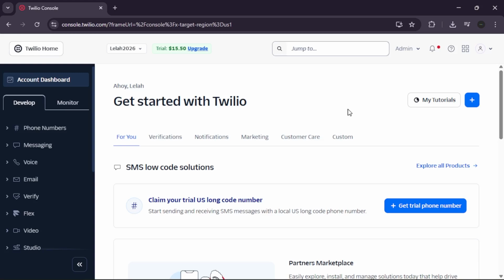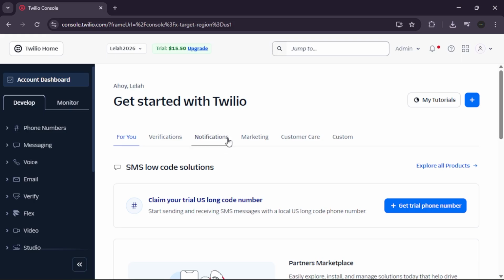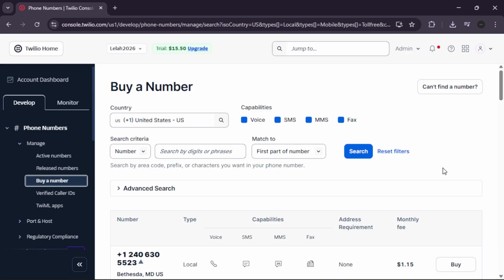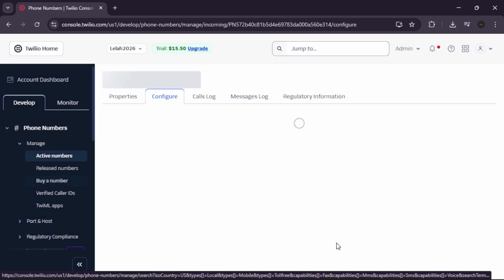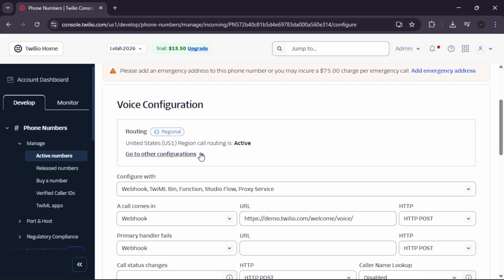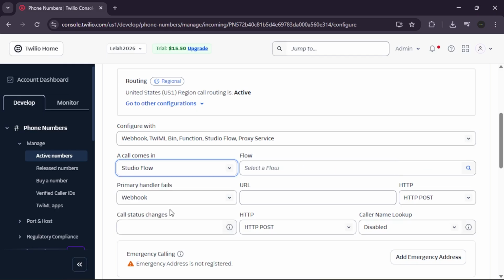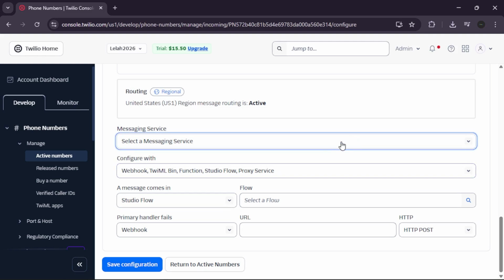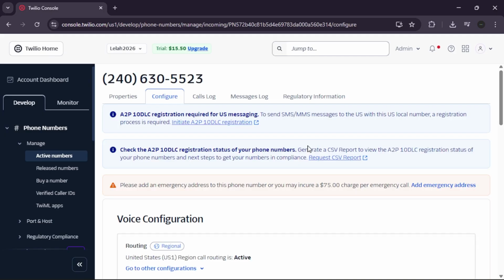How To Configure Twilio Phone Number [2026 GUIDE]